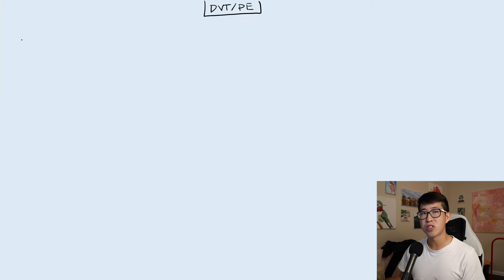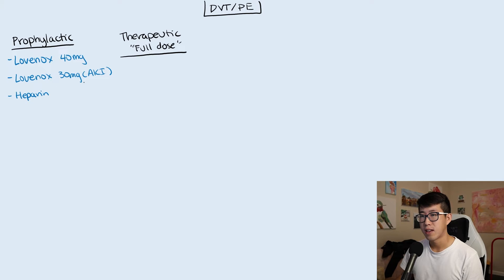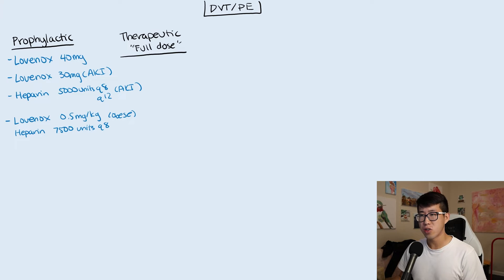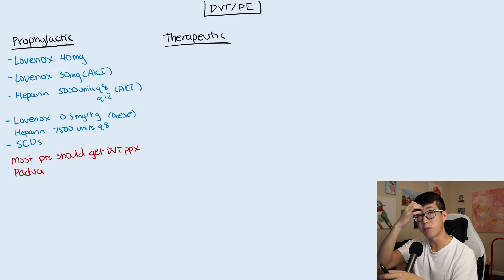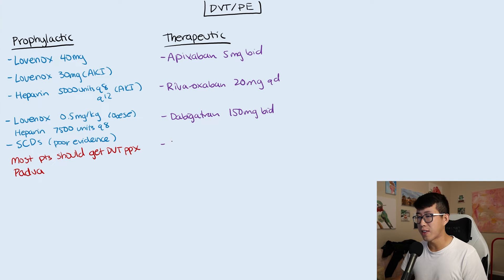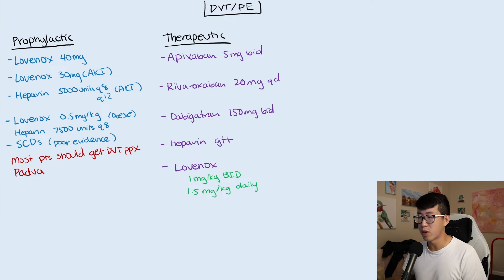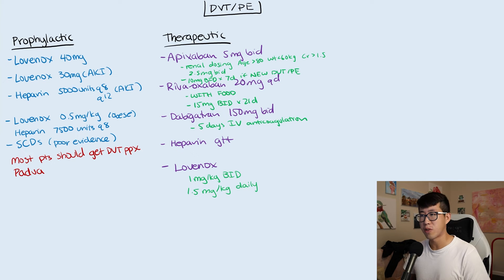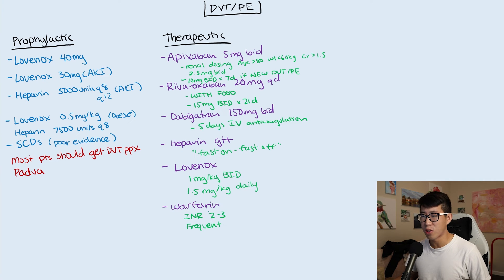How To Anticoagulate Patients In The Hospital (The Only Video You Need!)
How do you choose what blood thinner to put your patient on? What's the difference between prophylactic and therapeutic anticoagulation? These are all important topics that I will cover in this video for medical students, interns, and residents!